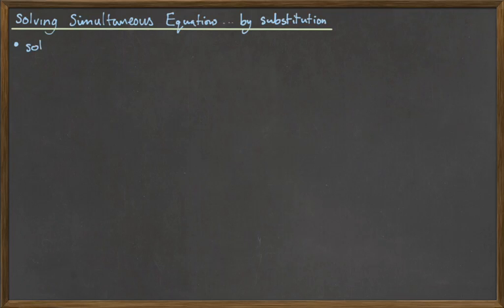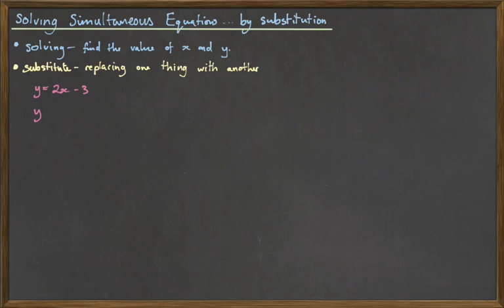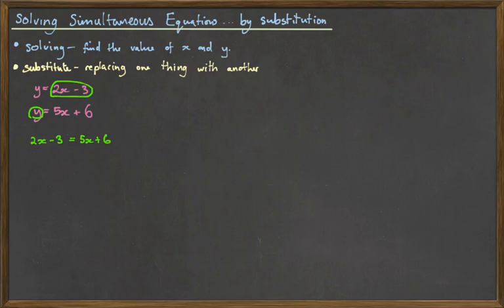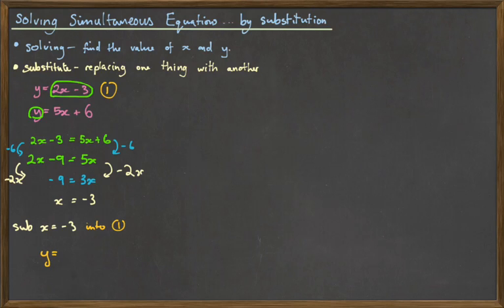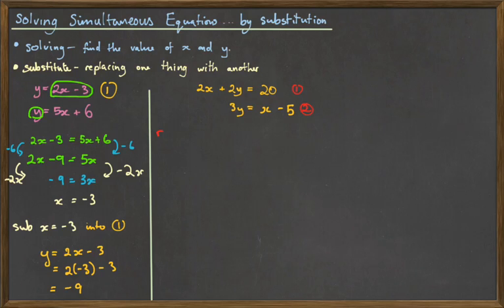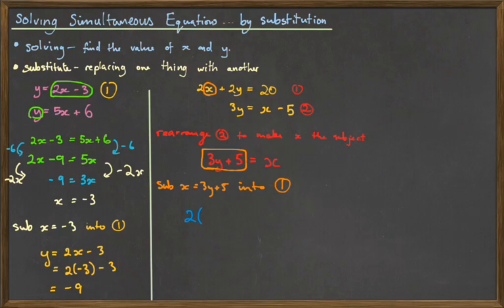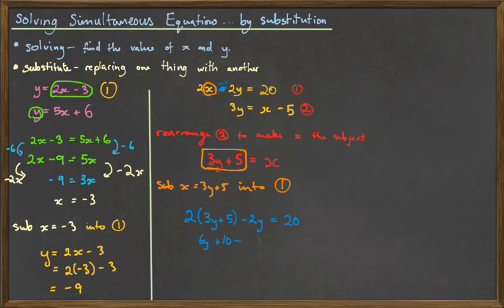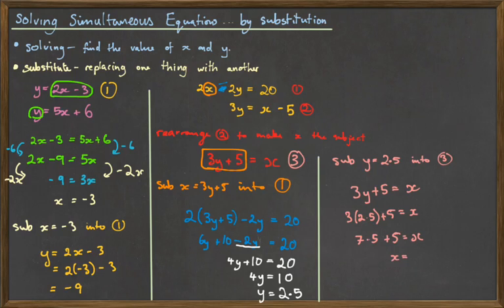simultaneous equations with substitution